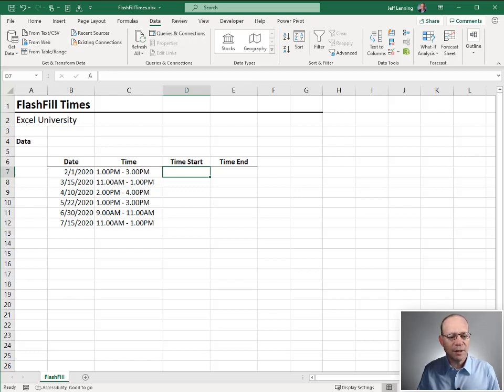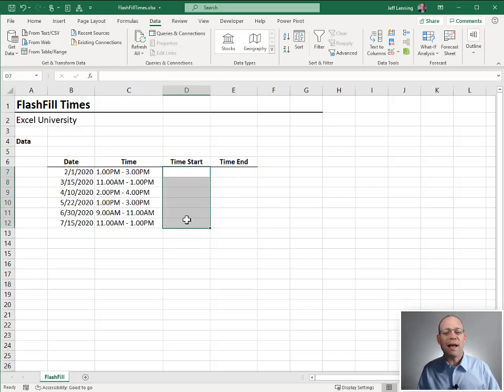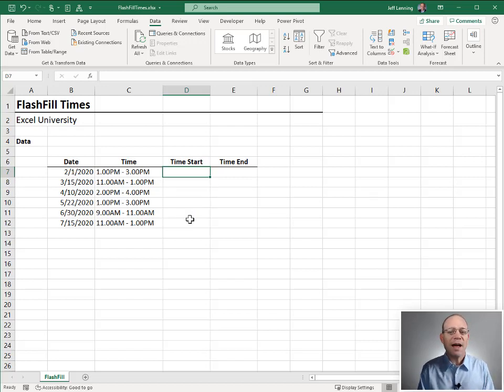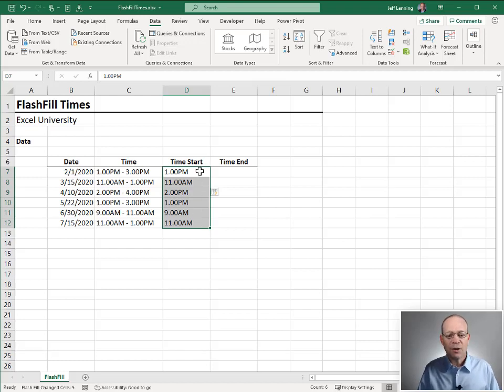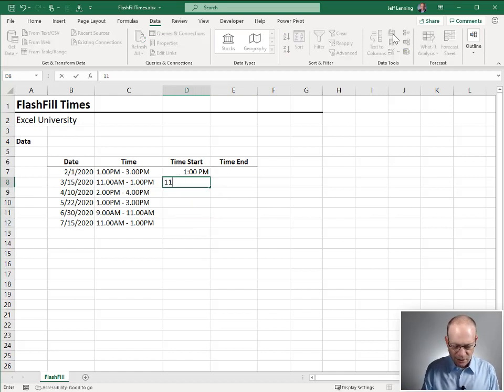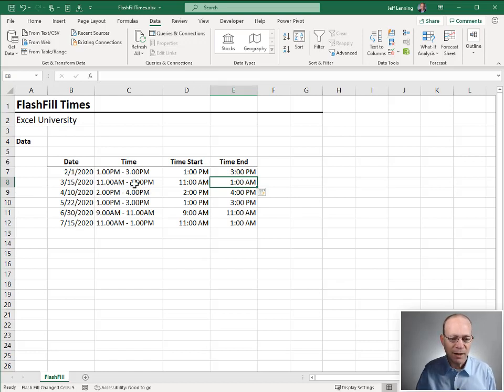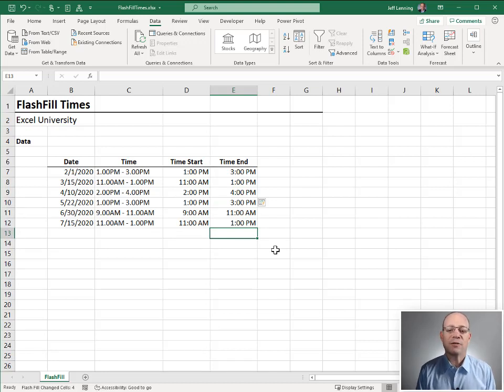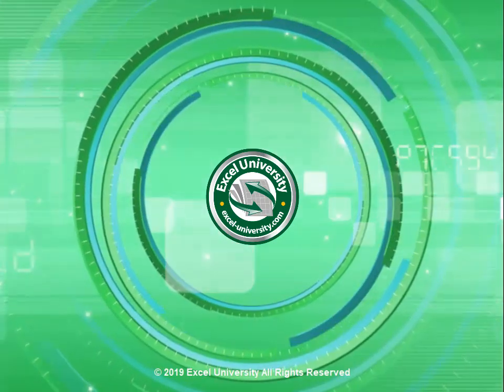FlashFillTimes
FlashFill is a marvelous feature that is designed to fill values down based on your example in an adjacent column. That is, you have a column of values and then you enter an example of a derived value in an adjacent column. FlashFill attempts to recognize the pattern from your example and then fill that pattern down. This is difficult to visualize with words, so, let's walk through an example that converts a column of text strings into valid times.